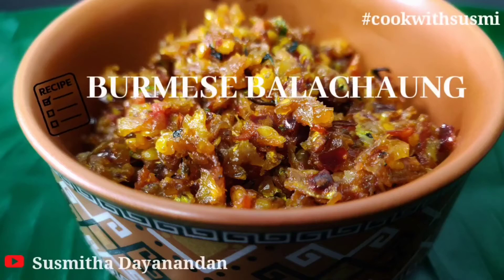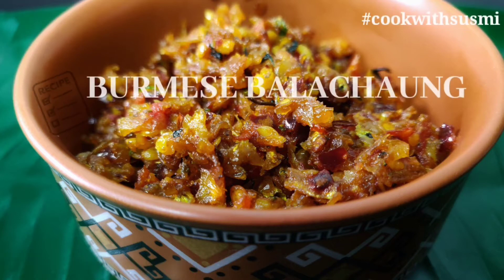Burmese Balachaung|| Susmitha Dayanandan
Dear friends,
                      Here's the recipe of a Burmese hot relish, made of dried prawns or shrimps/fishes with plenty of garlic and dried red chillies. The Burmese Balachaung is an accompaniment to rice made with fried onions, shrimp/fish, garlic,  & red chillies and is fairly dry and crisp. There are also versions made with tomatoes too, can stir fry it. It has very good shelf life.
You can use these to top curries, as a side to rice, or even with rotis.